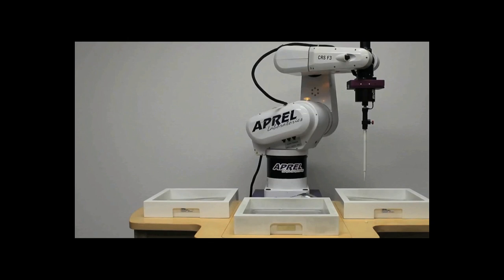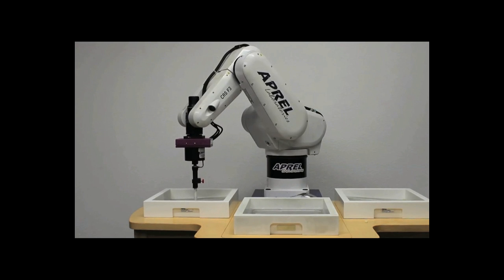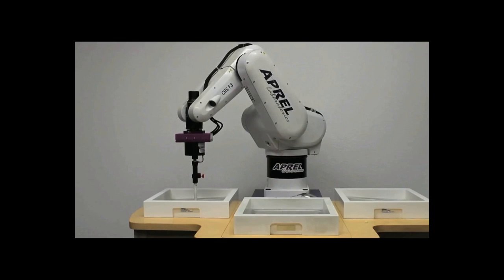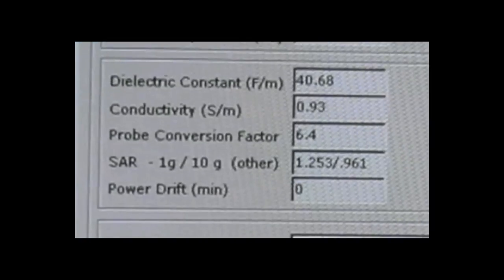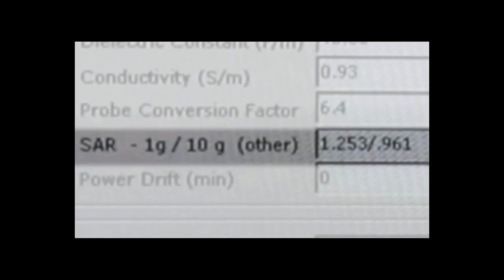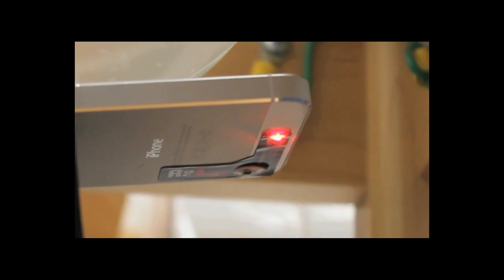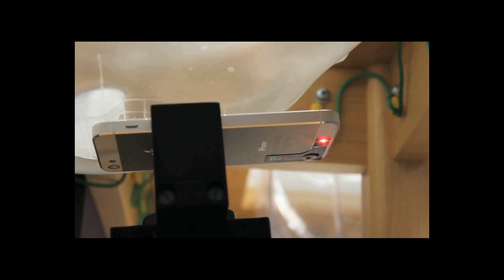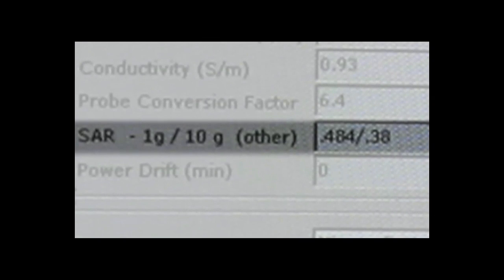SAR Testing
Jay Molten from RF Exposure Labs reviews RF S.A.R. testing on the R2L – Radiation Protector.  In S.A.R. testing, it is determined how much of the RF is reduced by adding the R2L device to a cell phone.